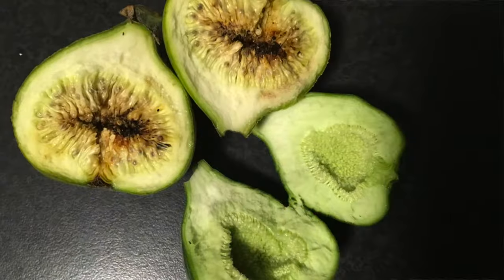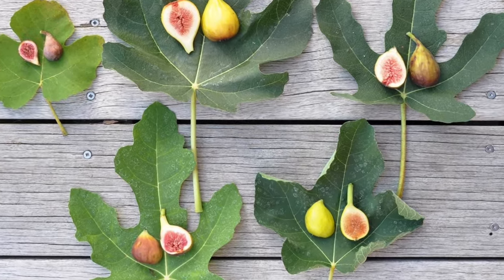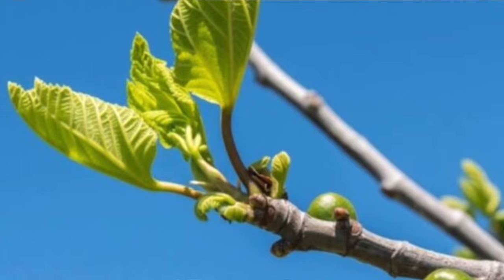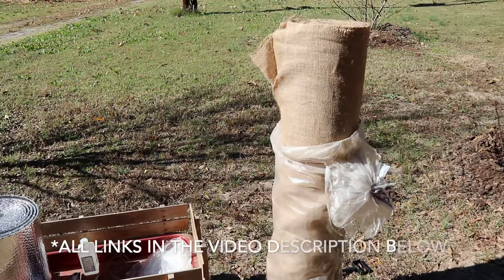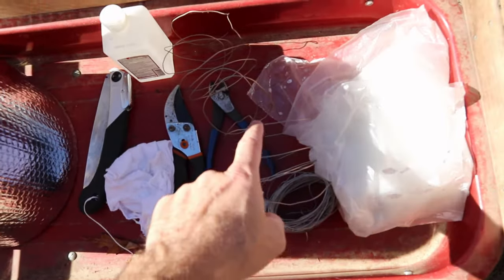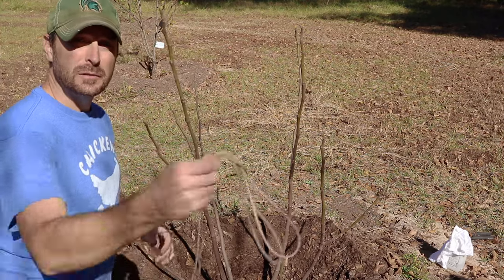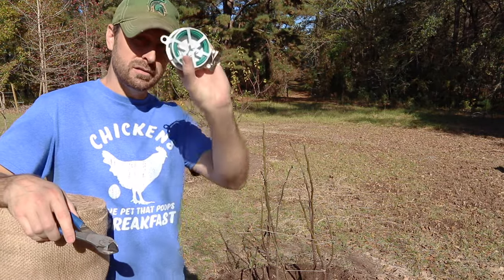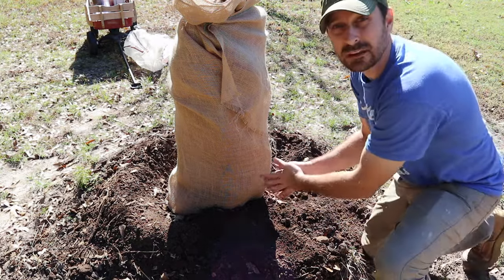How To Overwinter Figs! When & Why Fig Trees Need To Be Protected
Tools/Items for this job:
Cutco Shears
Hand pruners
Wire or Garden Ties
Bubble Wrap
Plastic sheeting